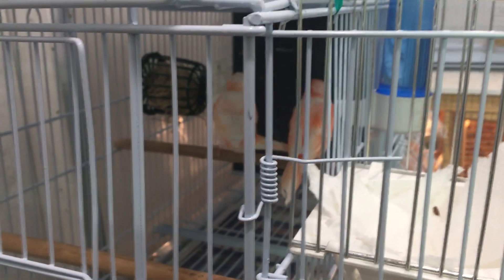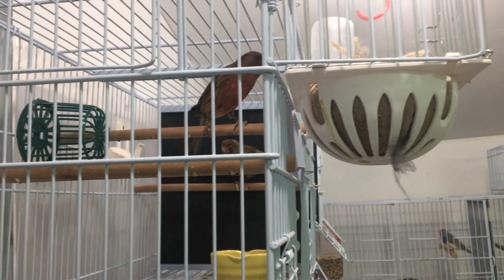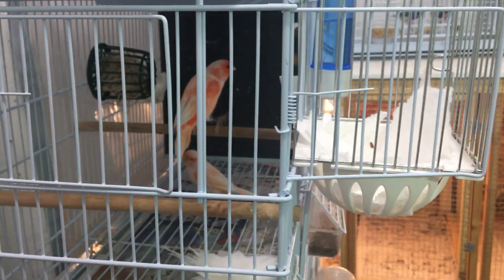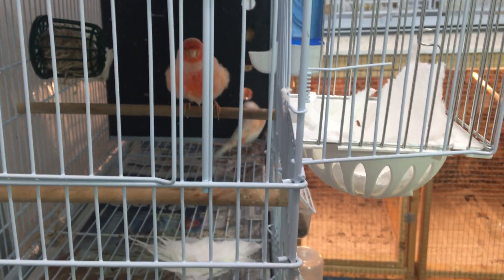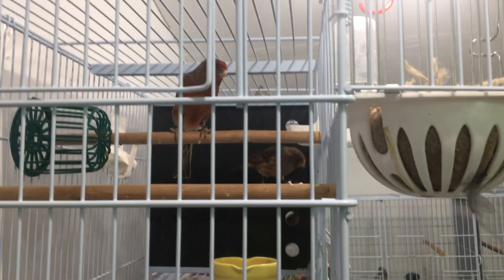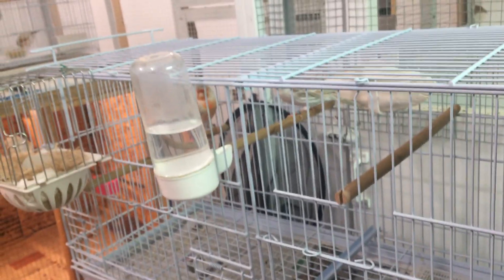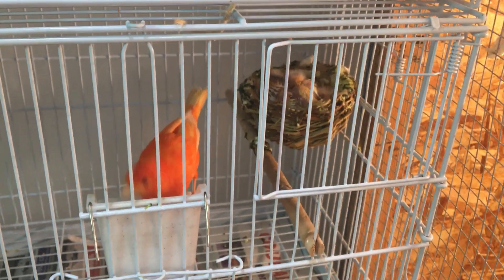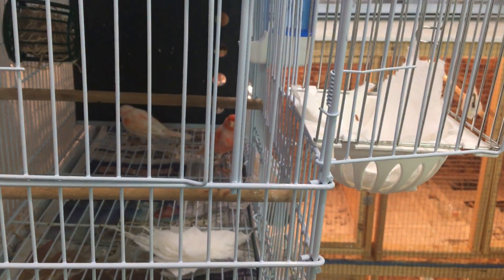Canaries, How often should you let them breed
Here is a video on my experience of how many times you should let your pair of canaries breed.